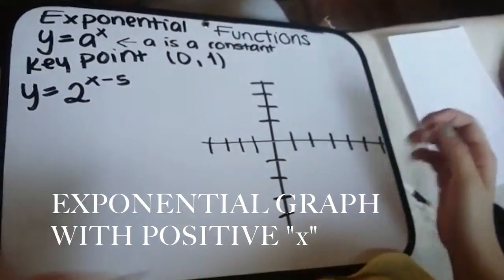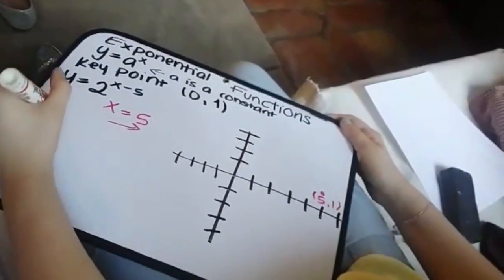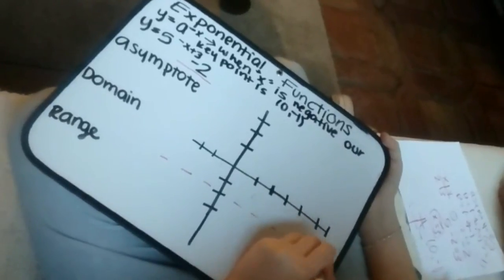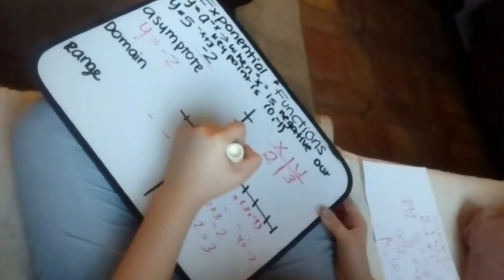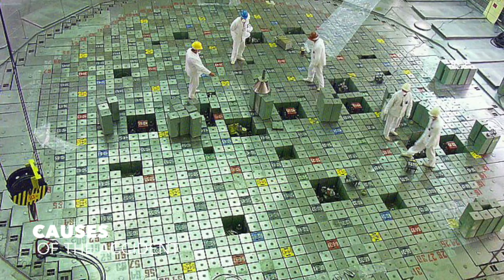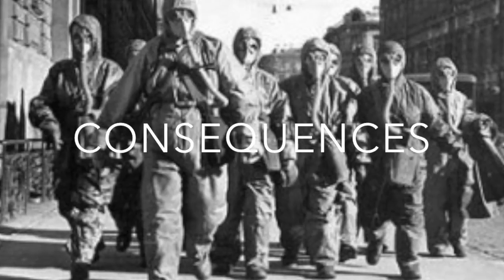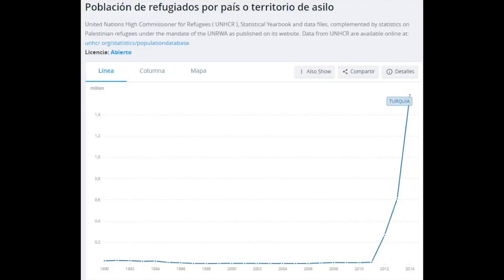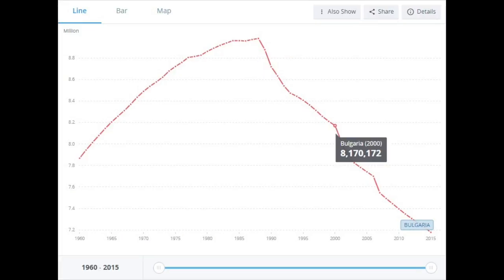Math project 2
Este vídeo es sobre Math project 2 partial